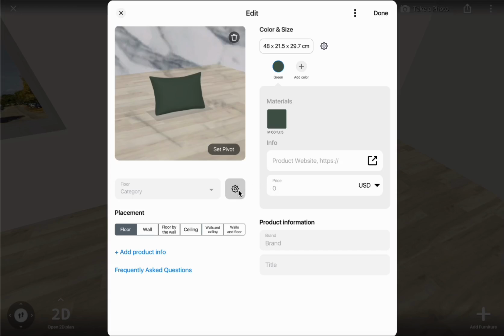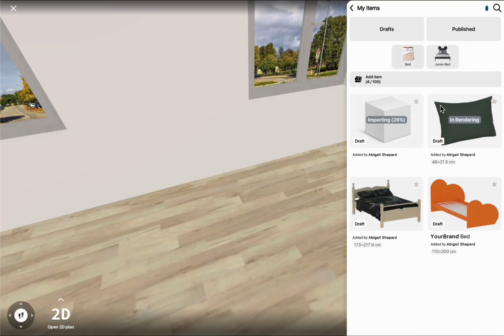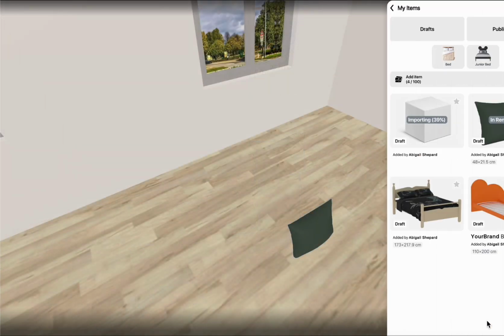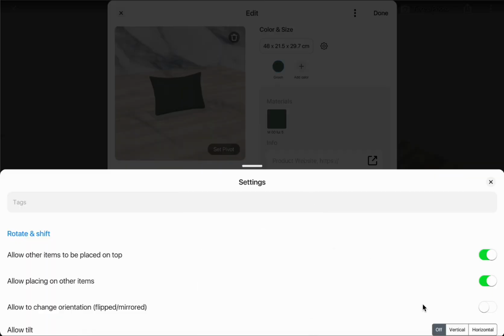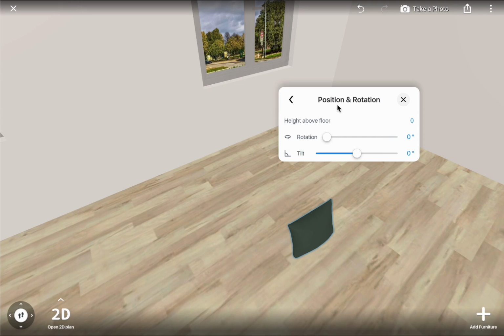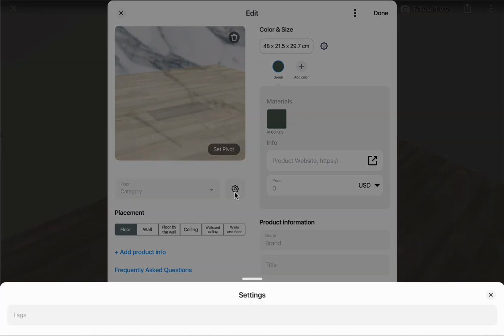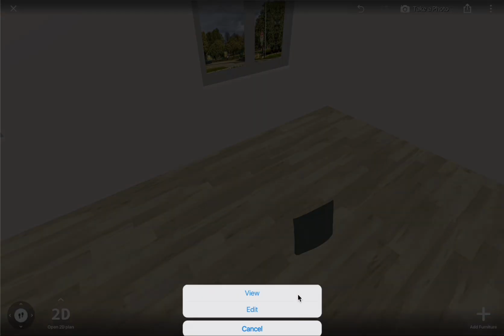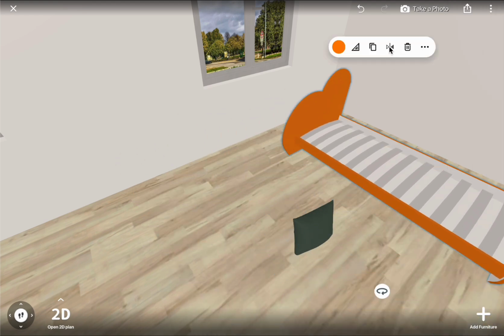3D Models Import - Tutorial, Part 6, Advanced settings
In this tutorial, you’ll discover how to use category settings to allow stacking objects, enable rotation, and adjust placement options. It also covers flipping models and setting rotation behaviors for better customization.